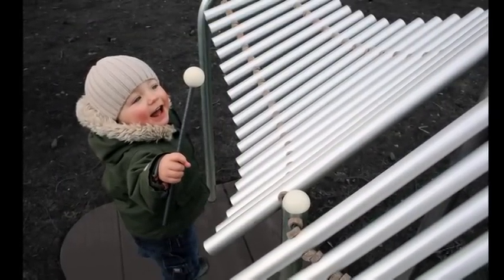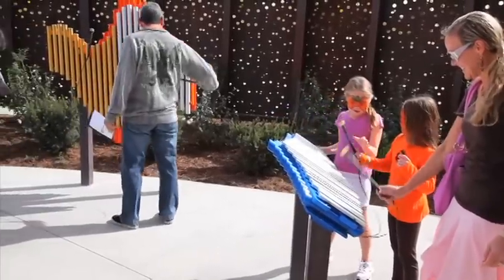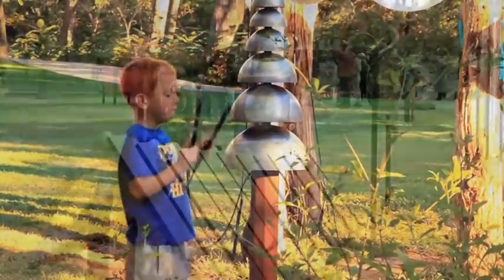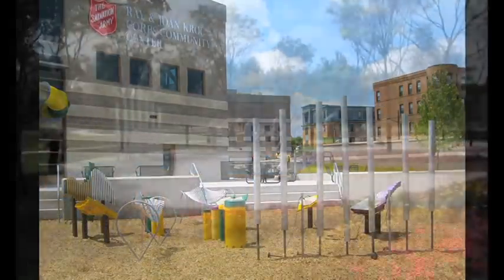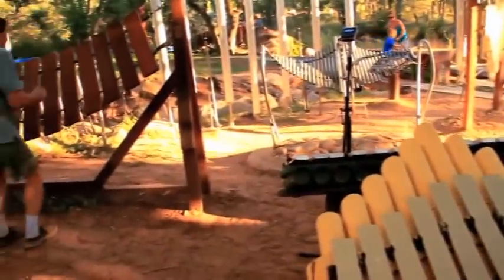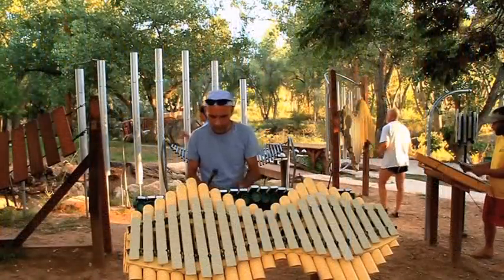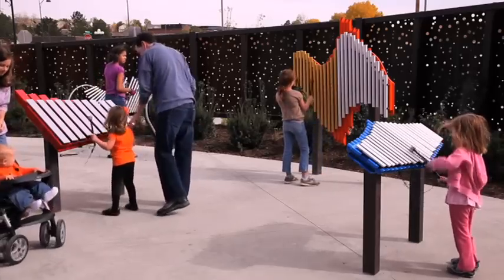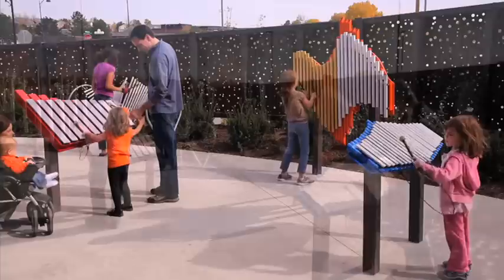Freenotes Harmony Park Outdoor Musical Instruments - START HERE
Freenotes Harmony Park Outdoor Musical Instruments - Beautiful music anywhere ! This short video will give you an introduction to our Freenotes outdoor musical instruments.